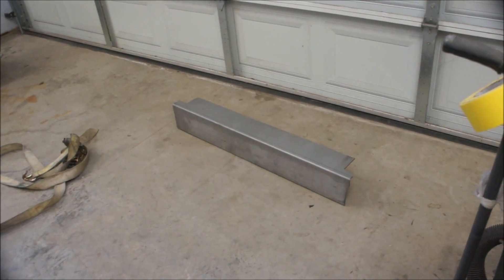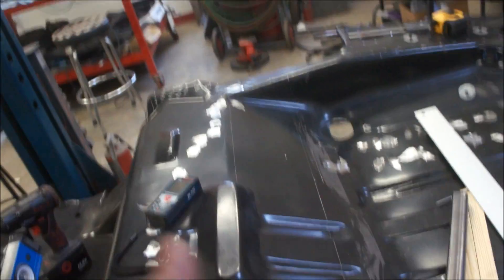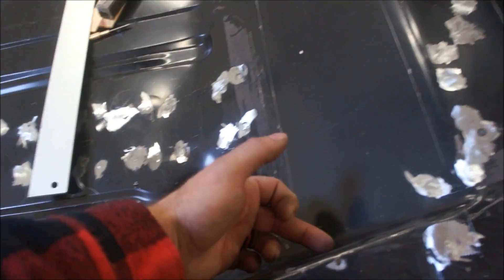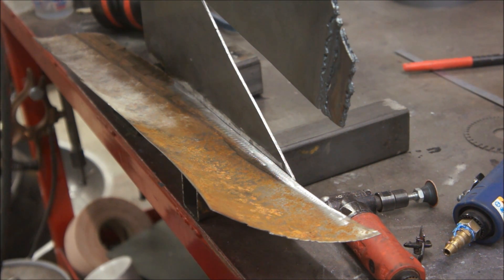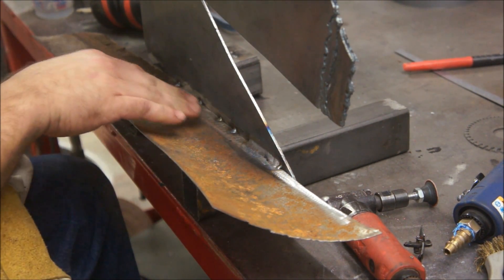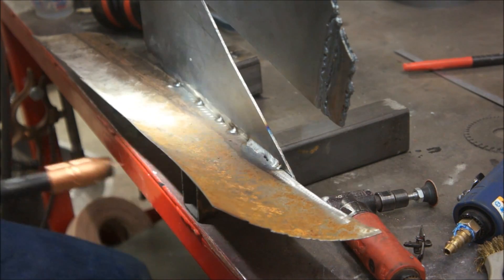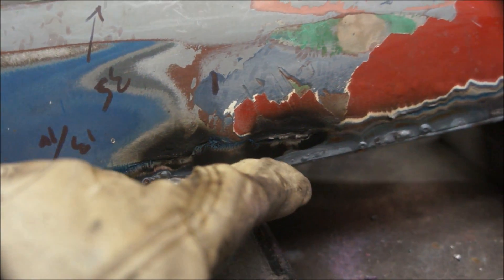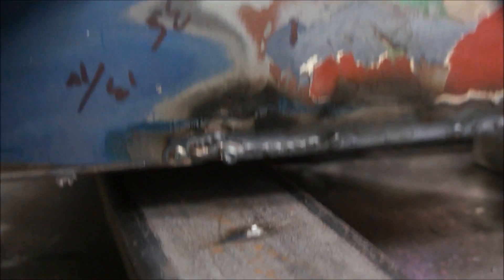Practice for DSE Quadralink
Welding thick metal to sheet metal